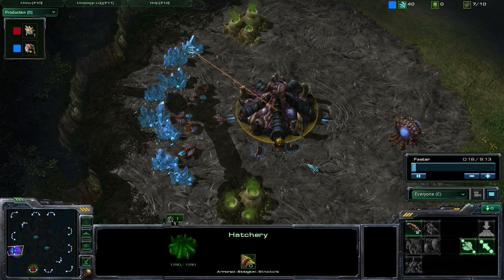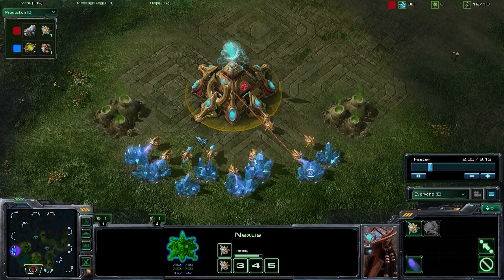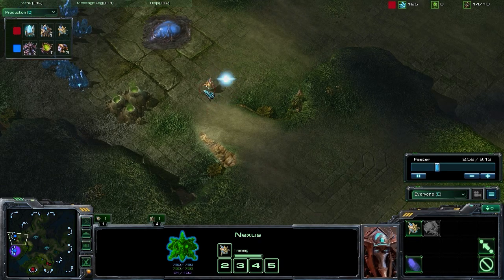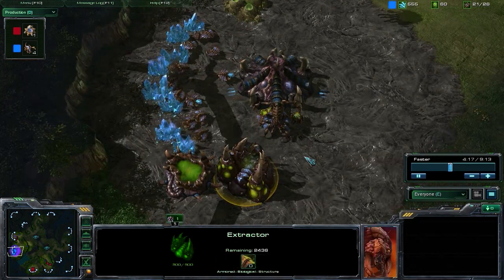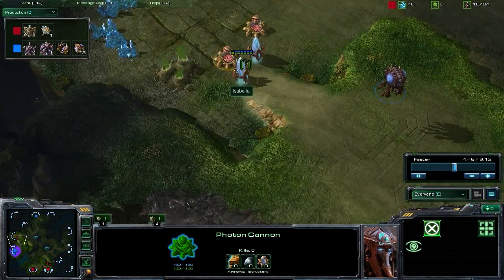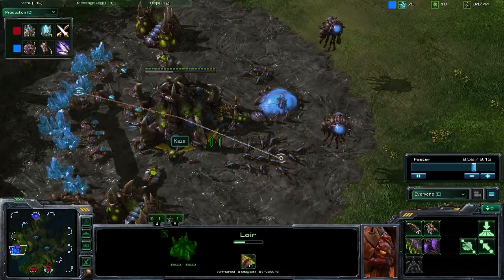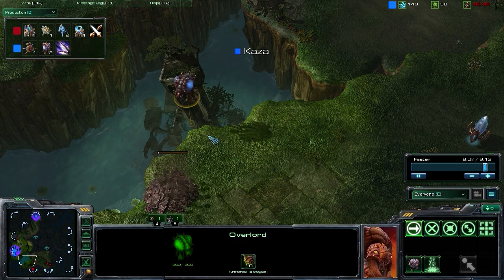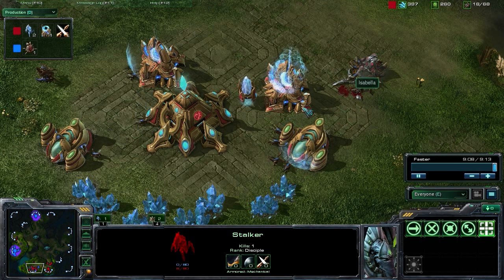StarCraft 2 - [Z] Nydus Response to Cannon Wall In - Strategy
Force StarCraft 2 Strategy presents: Zerg Nydus Response to Cannon Wall In

(14) Hatchery (Fast Expand)
(15) Extractor
(16) Queen

--- At this point we realized we where being walled in by the Protoss player ---

- @100 gas start building a Lair
- When Lair finishes build a Nydus Network